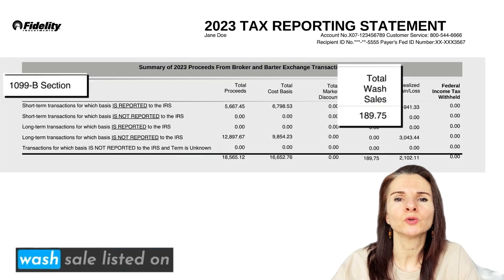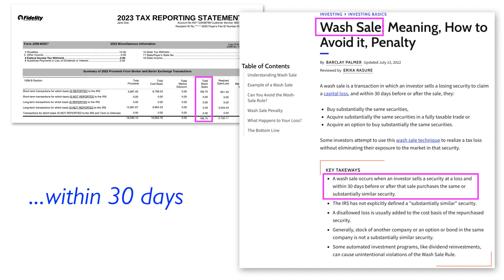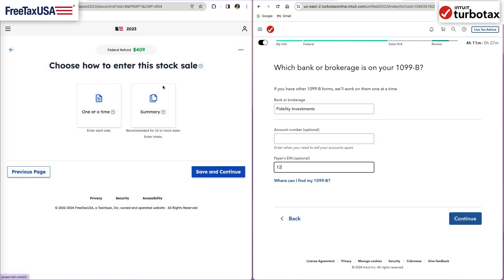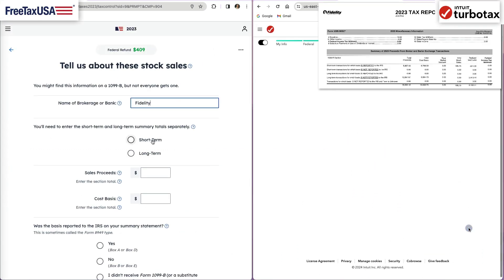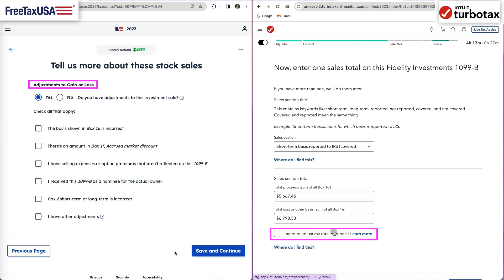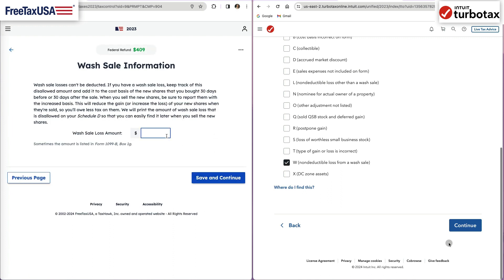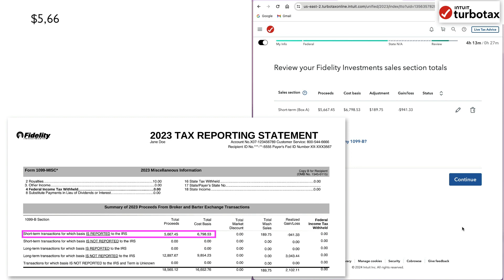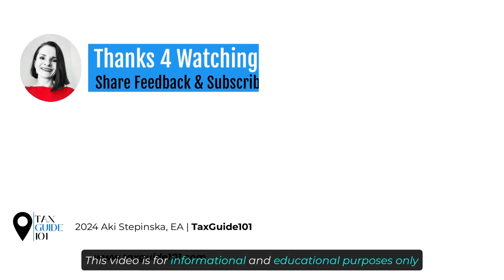How to Enter Wash Sale Transactions into Tax Software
Let's learn how to enter equity sale transactions with wash sale into FreeTaxUSA and TurboTax software.

Sources:
Wash Sale Definition:

The information in this video is based on current tax law and IRS regulations as of date of publication and is subject to change.